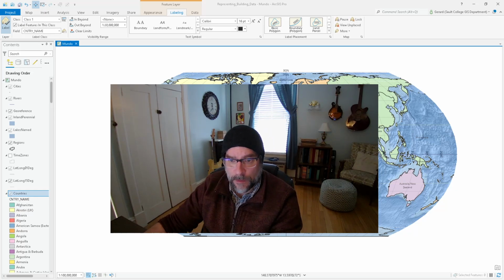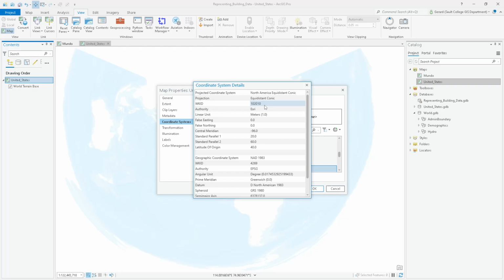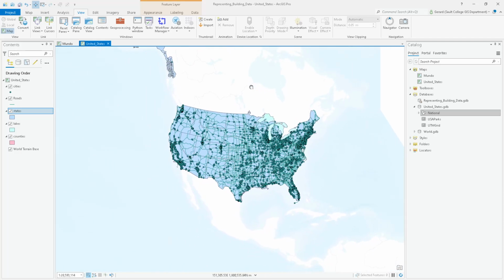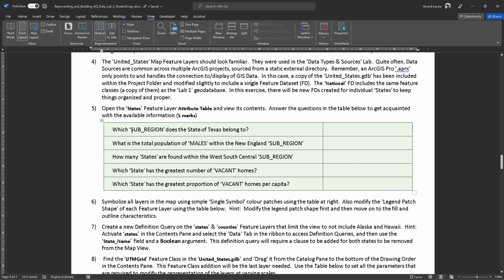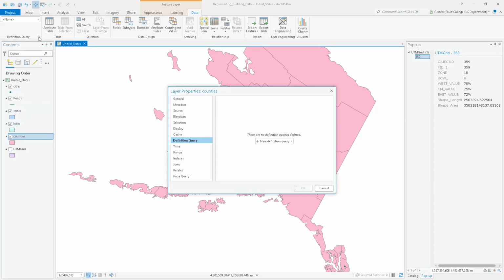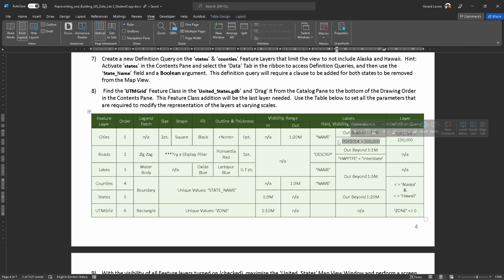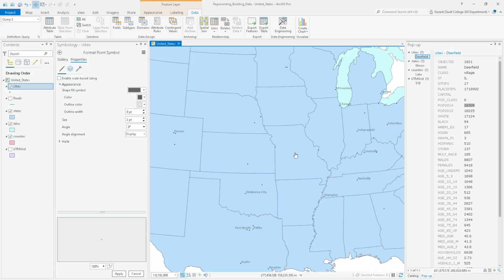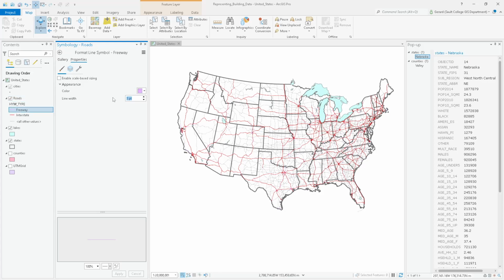Representing Features Building Datasets PartB - Video 1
Lab 2 - Part B changes to a different coordinate system (equidistant conic) from Equal Earth and focuses on modifying the representation of Feature Layers at the National scale (Larger than 1:20,000,000).